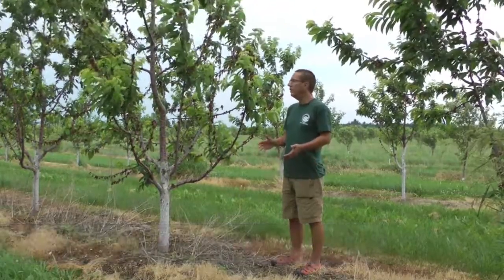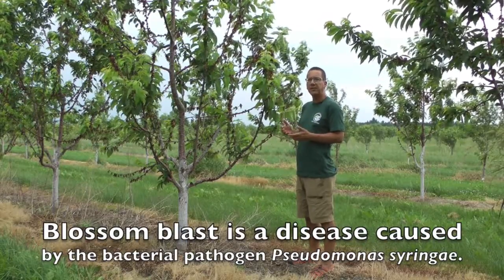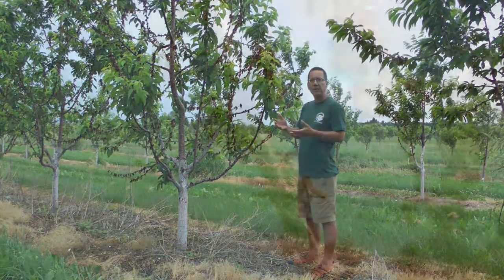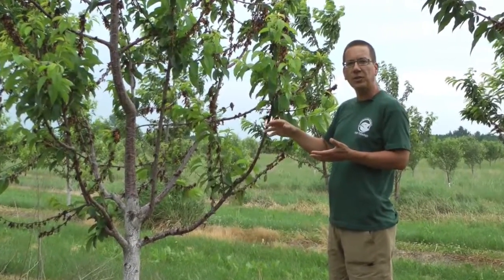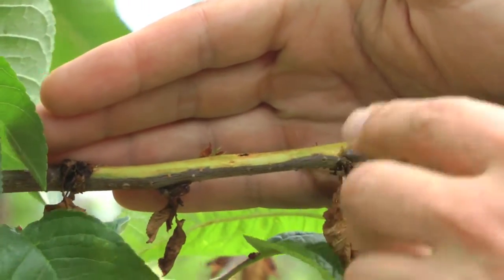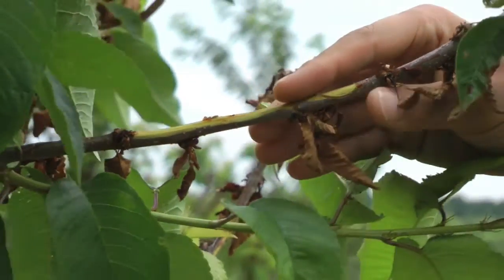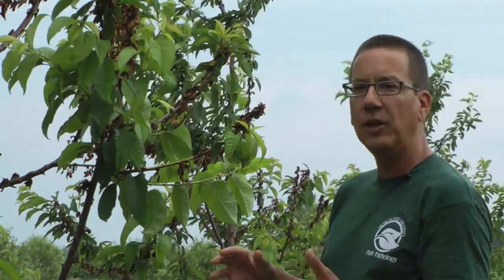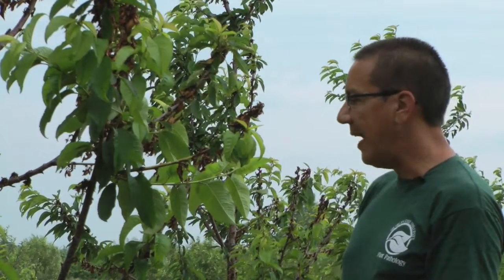Blossom Blast and Bacterial Canker on Sweet Cherry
This video is part of the Tree Fruit Disease Management Series produced by Michigan State University Professor and Extension Specialist Dr. George W. Sundin. The intended audience for this video is commercial fruit growers in Michigan and the Great Lakes Region.
This video examines sweet cherry varieties afflicted with Blossom Blast of cherry. Blossom blast is caused by the bacteria Pseudomonas syringae and is a symptom of bacterial canker in cherry.